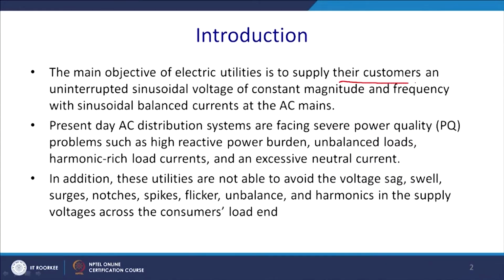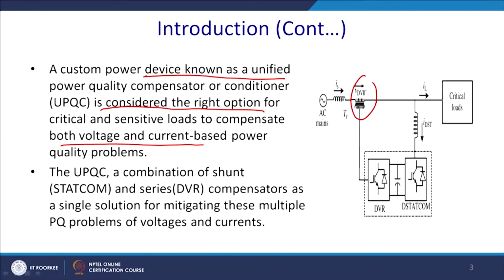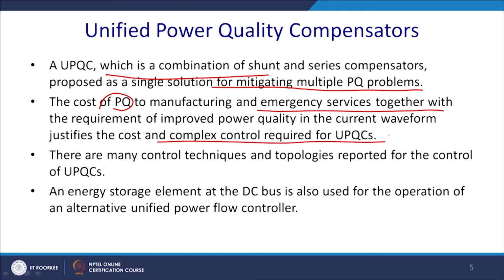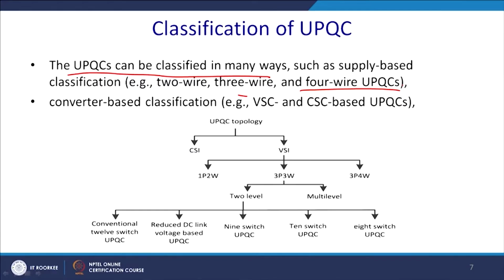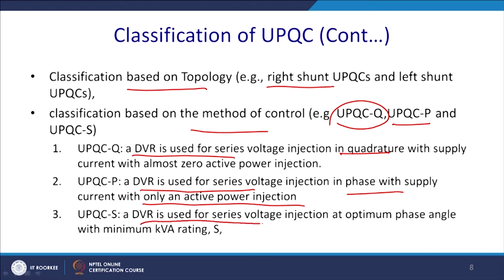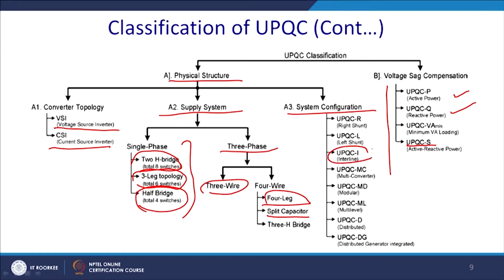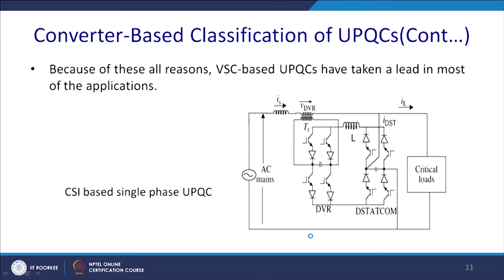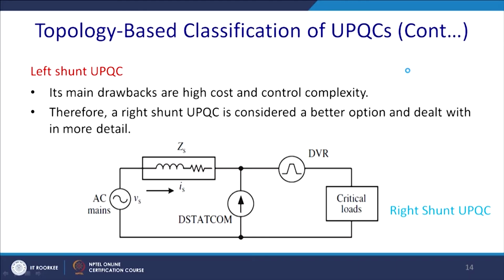UPQC Introduction and Classification